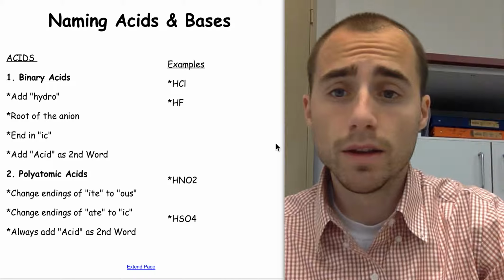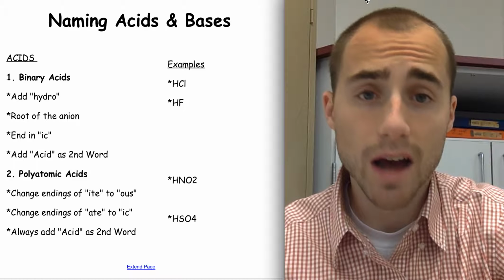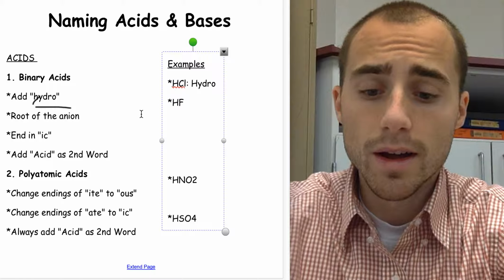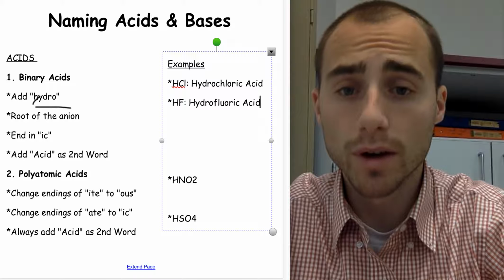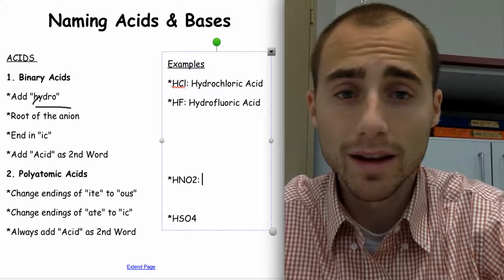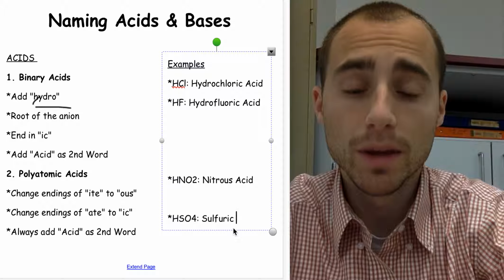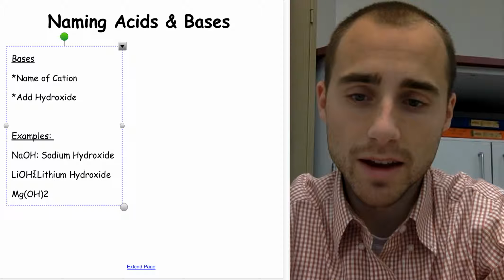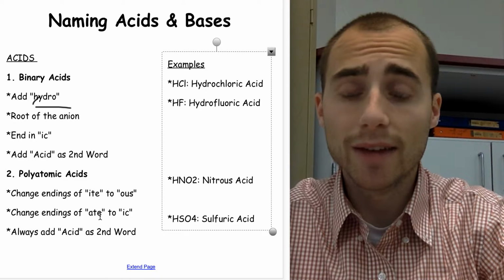Naming Acids & Bases